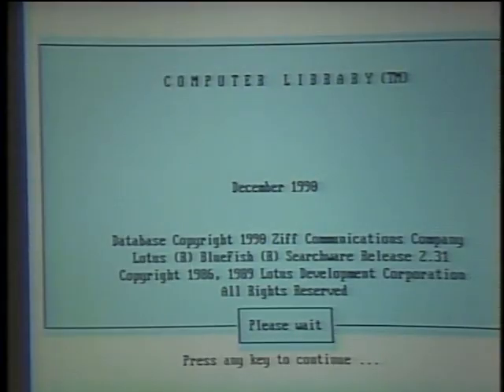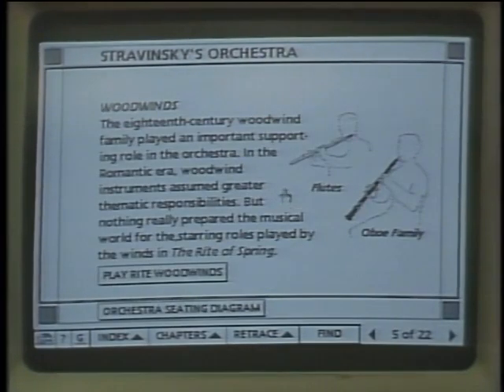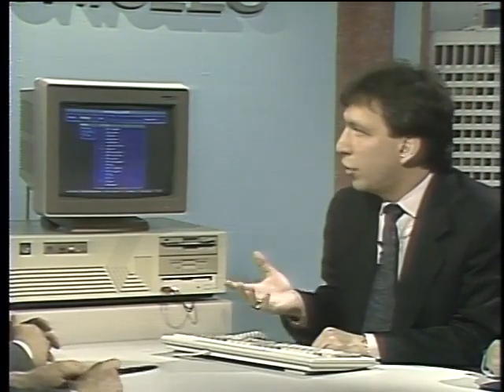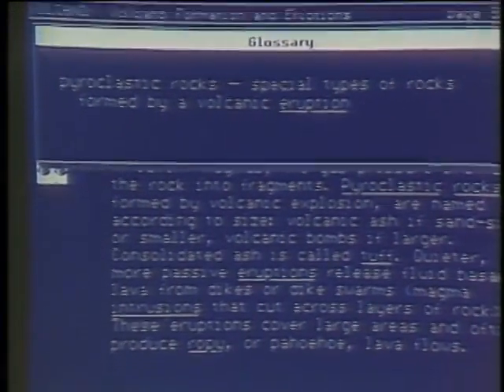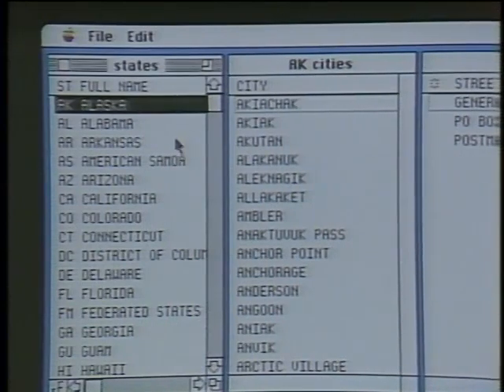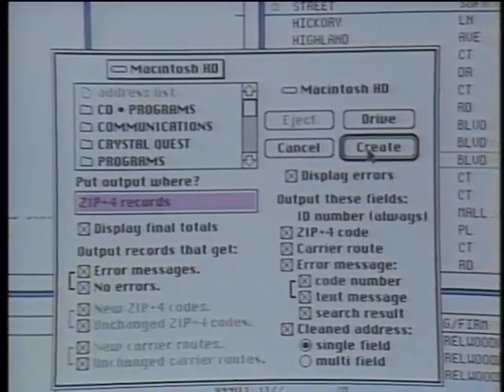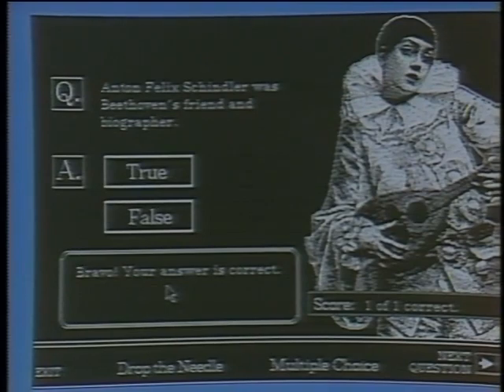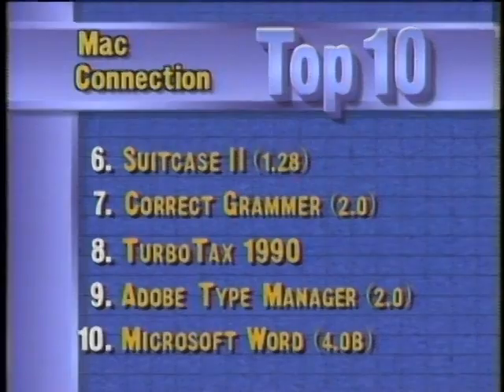Computer Chronicles: CD ROM (1991) | Unlocking the Power of Digital Storage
Step into the future of data storage as Computer Chronicles examines the CD-ROM revolution of 1991. Hosted by Stewart Cheifet, this episode highlights the vast potential of compact disc technology in reshaping access to information, software, and multimedia content. Discover how these shiny discs began to outpace traditional floppy disks and revolutionize computing experiences.

Highlights:

Introduction to the capacities and benefits of CD-ROMs 📀
Early examples of encyclopedias, games, and educational software on CD-ROM 🌐
A glimpse into the future impact on multimedia and data retrieval 🎧
Comparisons between floppy disks and optical storage 💾 vs. 📀
CD-ROMs redefined storage with their impressive ability to hold vast amounts of data and multimedia. This episode captures the early optimism surrounding this pivotal shift in computer history.

Bitcoin: 1FMVun7iqhoFebSERzUAuBDFJwXLV25p8d
Ethereum: 0xeb56469DF1A1515d79511F06dd3d000E875027A5
Solana: 962WZUZQAzBDXydWqKNU4FhrXoEii8YdmNUQkqj2h9kP